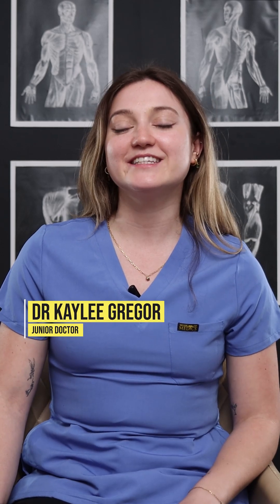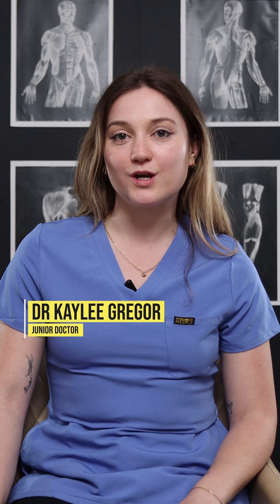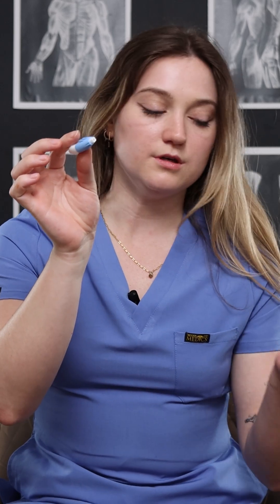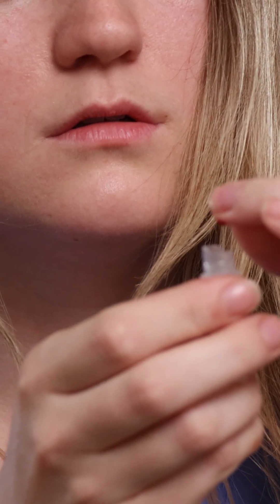How To Test For STI (Chlamydia, Gonorrhea, Syphilis, HIV, Trichomoniasis, Hepatitis B and C, Herpes)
Sexually transmitted infections (STIs), also known as sexually transmitted diseases (STDs), are a significant public health concern. Early detection and treatment are crucial in managing these infections and preventing their spread. Free STI/STD home test kits offer a convenient, private, and accessible way for individuals to test themselves for these infections without needing to visit a healthcare provider. Here’s a detailed guide on how to use these kits and what the process entails.

What Are STI/STD Home Test Kits?
STI/STD home test kits are designed to allow individuals to collect samples at home and send them to a laboratory for testing. These kits can test for a range of infections, including but not limited to:

Chlamydia
Gonorrhea
Syphilis
HIV
Trichomoniasis
Hepatitis B and C
Herpes
How to Obtain a Free STI/STD Home Test Kit
Research Available Options: Many public health organizations, non-profits, and healthcare providers offer free STI/STD home test kits. Research online or contact local health departments to find available options.
Order the Kit: Once you identify a source, you can usually order the kit online or by phone. Some organizations may require you to fill out a short questionnaire to determine eligibility.
What the Test Kit Includes
A typical STI/STD home test kit includes:

Instructions: Detailed steps on how to collect and handle samples.
Collection Tools: Depending on the test, this may include swabs, lancets, urine collection cups, or finger prick devices.
Sample Containers: Vials or containers for storing and mailing your samples.
Prepaid Return Envelope: For sending your samples to the lab.
How to Use the Test Kit
1. Preparation
Read Instructions Carefully: Before starting, read through all the instructions provided in the kit to understand the process and avoid any mistakes.
Wash Your Hands: Ensure your hands are clean to prevent contamination of the samples.
Gather Supplies: Make sure you have all the necessary components from the kit laid out and accessible.
2. Sample Collection
The type of sample you need to collect depends on the specific STIs/STDs you are testing for. Here’s a general overview of how to collect different types of samples:

Urine Sample:

Use the provided urine collection cup.
Collect the first part of your urine stream (first-catch urine) in the cup.
Transfer the urine to the provided vial if required.
Swab Sample:

Genital Swab: Insert the swab into the vagina or urethra (as per instructions) and rotate it to collect a sample.
Throat Swab: Swab the back of your throat, avoiding the tongue and teeth.
Rectal Swab: Insert the swab into the rectum and rotate it to collect a sample.
Place the swab in the provided container.
Blood Sample:

Use the lancet to prick your finger and collect a few drops of blood in the provided vial or card.
Follow instructions to ensure enough blood is collected for testing.
3. Packaging the Sample
Ensure each sample is sealed properly in its container to prevent leakage.
Label the samples if required.
Place the samples in the prepaid return envelope.
4. Sending the Sample
Mail the envelope to the specified laboratory address.
Make sure to send the samples as soon as possible to ensure they are fresh and viable for testing.
Laboratory Testing
Once the lab receives your samples, they will be tested for the specified STIs/STDs.
Testing times can vary, but results are typically available within a few days to a week.
Receiving Results
Results are usually communicated through a secure online portal, email, phone call, or mail.
Some services offer counseling or follow-up consultations to discuss your results and next steps.
Understanding Your Results
Negative Results: If your test results are negative, it means no infection was detected at the time of testing. Continue practicing safe sex and regular testing.
Positive Results: If your test results are positive, seek medical advice for treatment and notify any recent sexual partners so they can get tested and treated if necessary.
Benefits of Using Home Test Kits
Privacy: Test in the comfort of your own home without needing to visit a clinic.
Convenience: No need for an appointment or time off work.
Accessibility: Free kits make testing more accessible to those who may not afford clinic visits.
Early Detection: Regular testing helps in early detection and treatment, reducing the risk of complications and transmission.